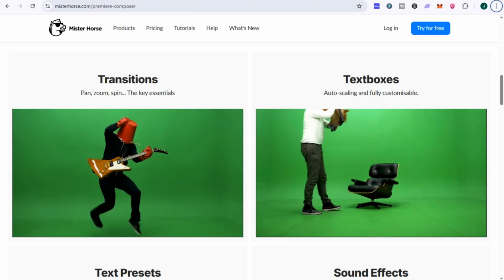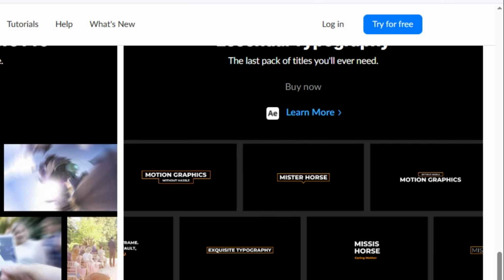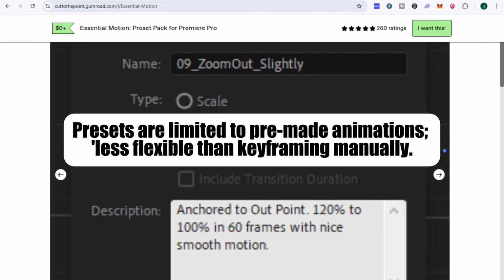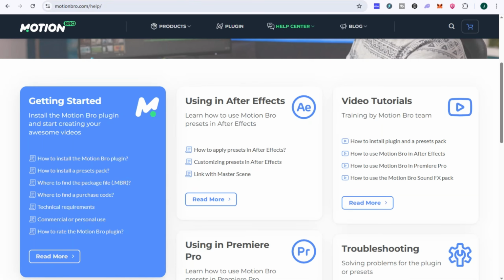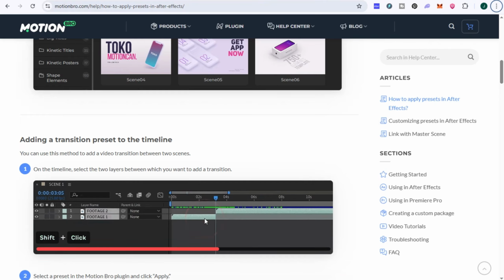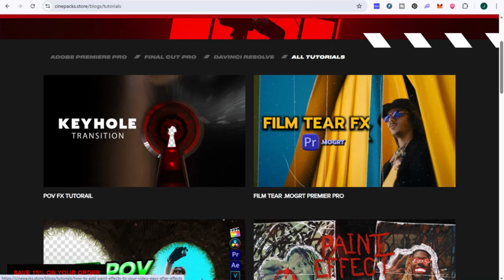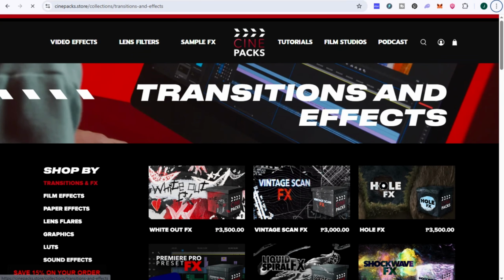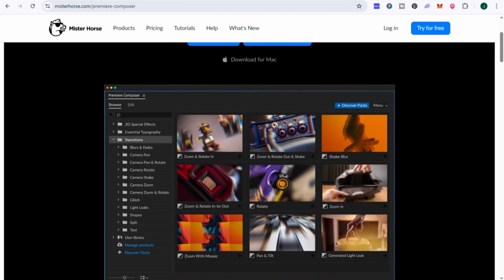Top 5 FREE Premiere Pro Plugins for Faster Editing (2026)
If you're looking for the best free Premiere Pro plugins in 2026, this video breaks down 5 powerful Premiere Pro plugins that can instantly upgrade your editing workflow.

These free Premiere Pro plugins work inside Adobe Premiere Pro and help you edit faster, improve video quality, and add professional-level effects — without spending any money.

In this video you’ll discover:
The best free Premiere Pro plugins for speed
Editing tools that improve transitions and effects
Workflow plugins that save hours in post-production
Must-have Adobe Premiere Pro tools for 2026

Whether you're a beginner or experienced video editor, these Premiere Pro plugins can seriously level up your edits.

If you use Adobe Premiere Pro for YouTube, client work, or social media content, these free plugins will make your workflow smoother and more efficient.

Chapters:
00:00 Intro
00:10 Plugin #1 - Premiere Composer
01:21 Plugin #2 - Essential Motion
02:17 Plugin #3 - Motion Bro
03:14 Plugin #4 - Cinepacks / Cinepunch
04:05 Plugin #5 - Sound
04:49 Final Thoughts